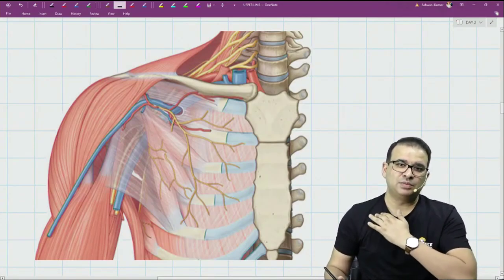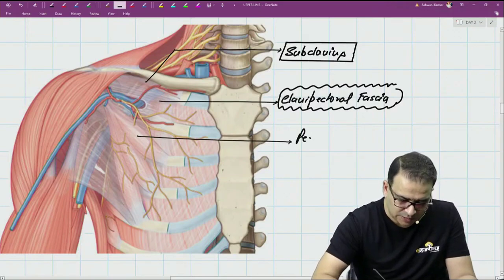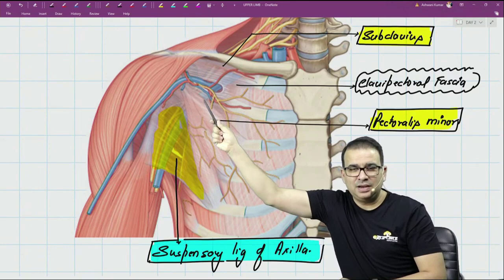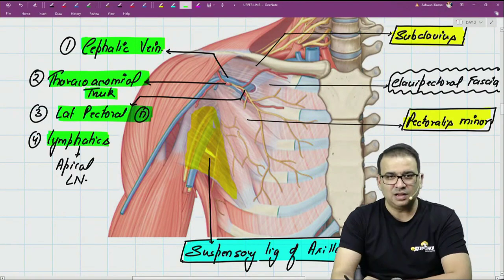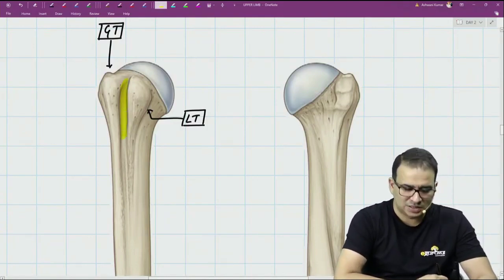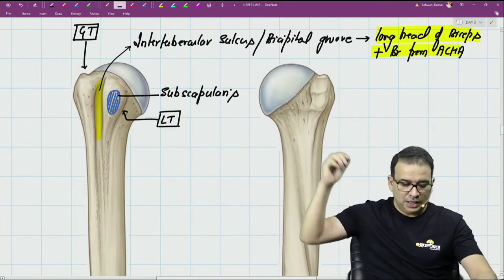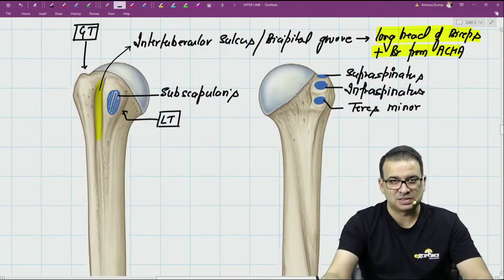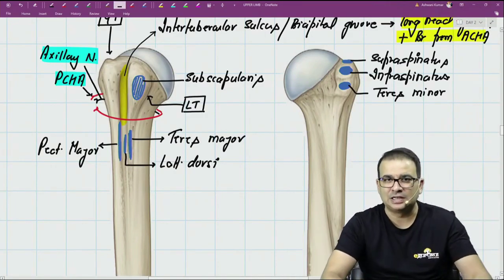NEET PG- UPPER END OF HUMERUS & CLAVIPECTORAL FASCIA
this video explains upper end of humerus & important attachments plus clavipectoral fascia, its extensions and structures piecing it.